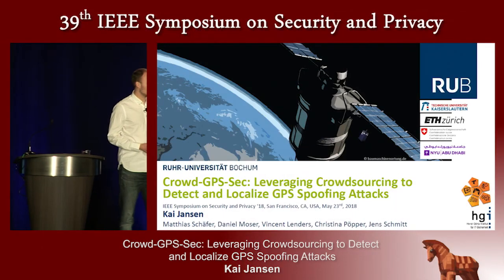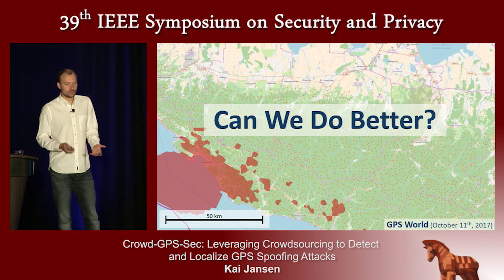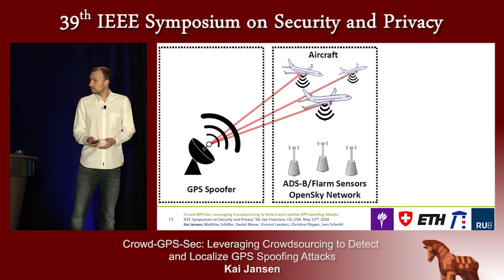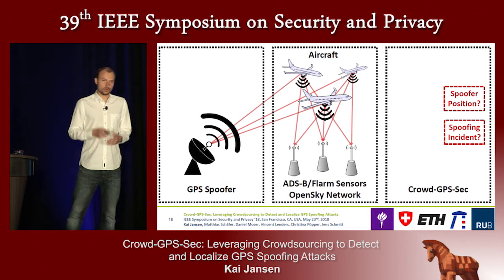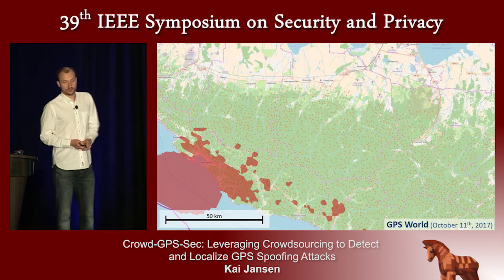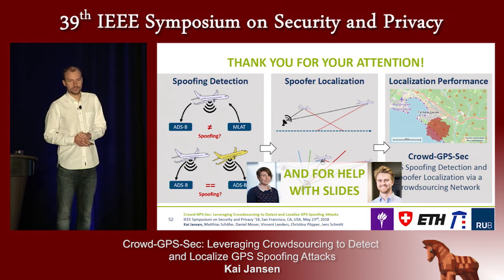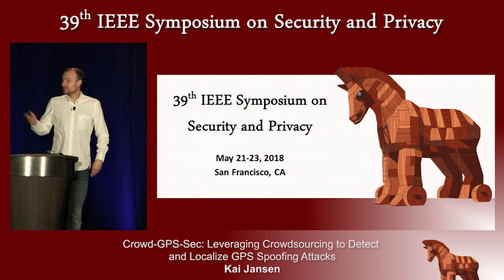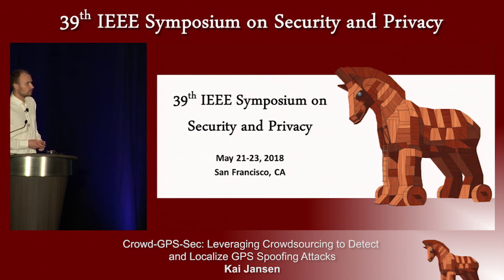Crowd-GPS-Sec: Leveraging Crowdsourcing to Detect and Localize GPS Spoofing Attacks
Kai Jansen (Ruhr-University Bochum)
Presented at the
   2018 IEEE Symposium on Security & Privacy

ABSTRACT
The aviation industry's increasing reliance on GPS to facilitate navigation and air traffic monitoring opens new attack vectors with the purpose of hijacking UAVs or interfering with air safety. We propose Crowd-GPS-Sec to detect and localize GPS spoofing attacks on moving airborne targets such as UAVs or commercial airliners. Unlike previous attempts to secure GPS, Crowd-GPS-Sec neither requires any updates of the GPS infrastructure nor of the airborne GPS receivers, which are both unlikely to happen in the near future. In contrast, Crowd-GPS-Sec leverages crowdsourcing to monitor the air traffic from GPS-derived position advertisements that aircraft periodically broadcast for air traffic control purposes. Spoofing attacks are detected and localized by an independent infrastructure on the ground which continuously analyzes the contents and the times of arrival of these advertisements. We evaluate our system with real-world data from a crowdsourced air traffic monitoring sensor network and by simulations. We show that Crowd-GPS-Sec is able to globally detect GPS spoofing attacks in less than two seconds and to localize the attacker up to an accuracy of 150 meters after 15 minutes of monitoring time.